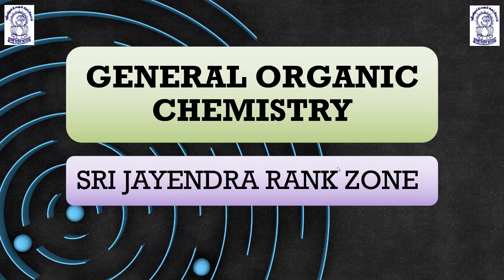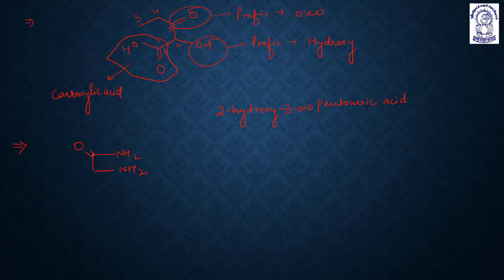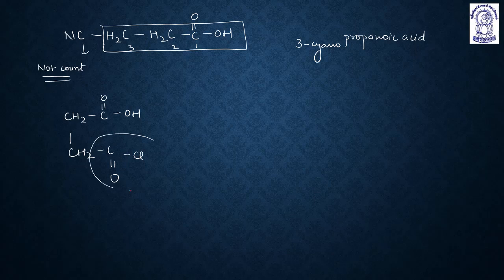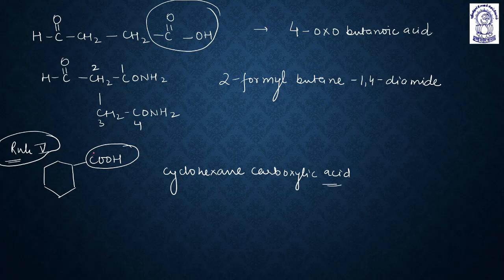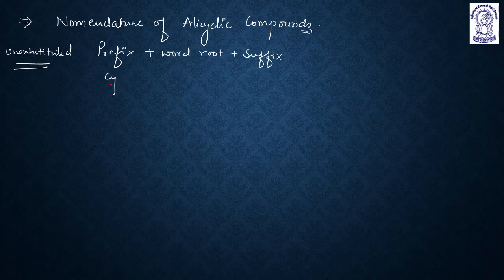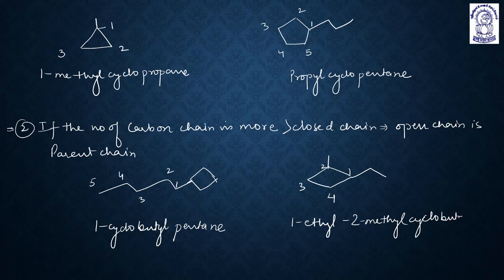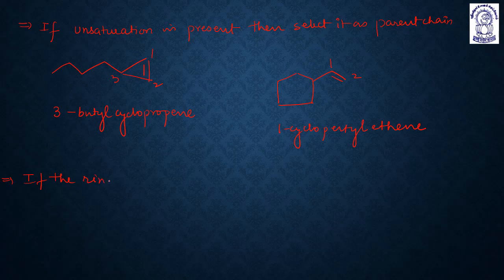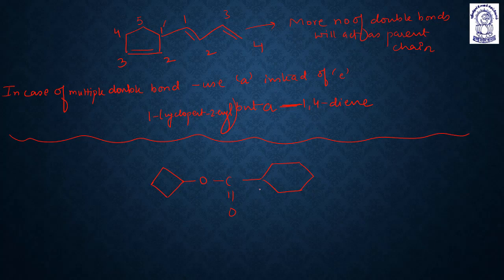NEET & IIT-JEE | CHEMISTRY | GENERAL ORGANIC CHEMISTRY | LECTURE 4